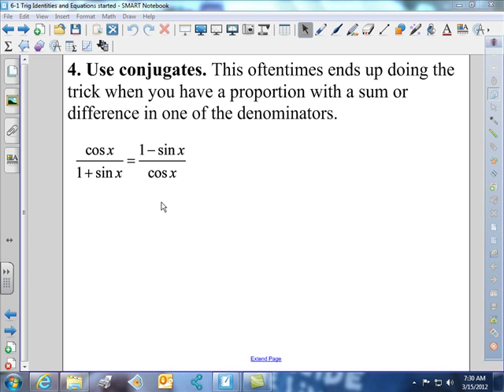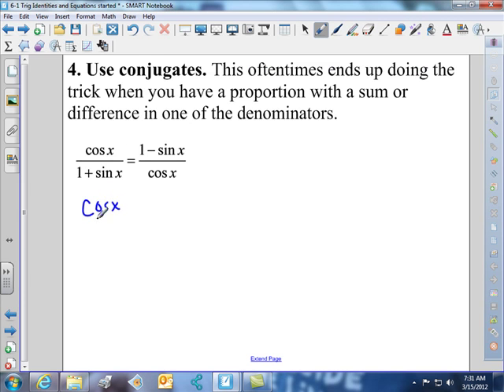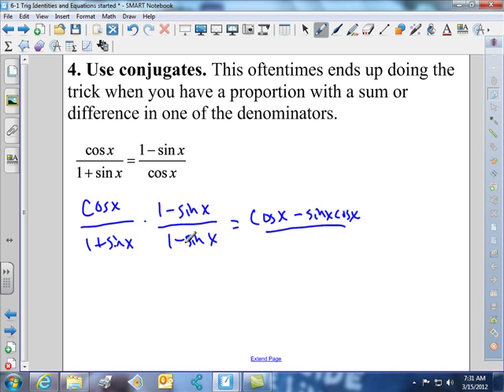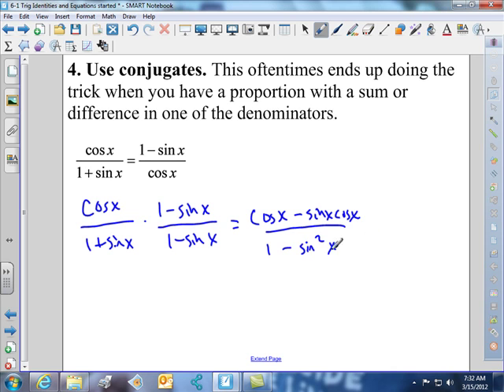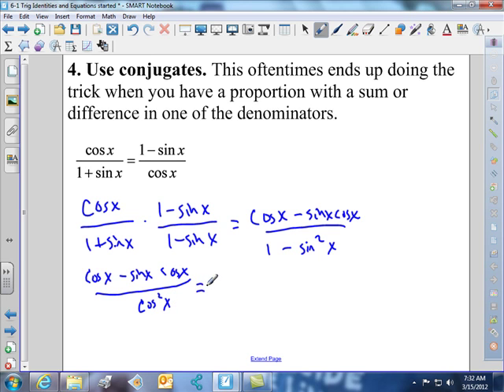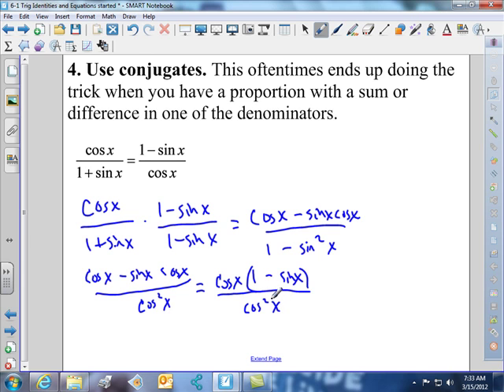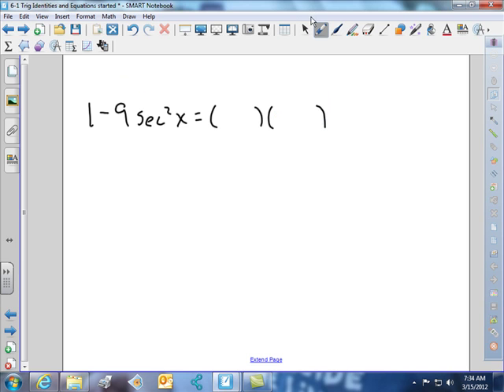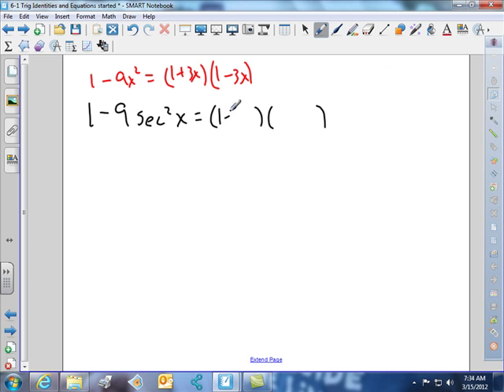LHS Pre Calc Section 6-1.mp4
finishes notes for section 6-1